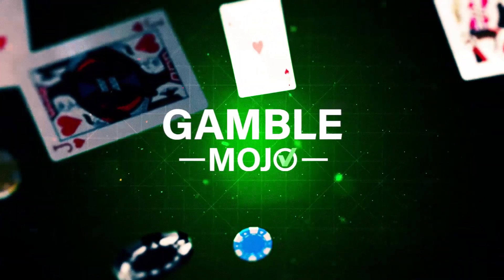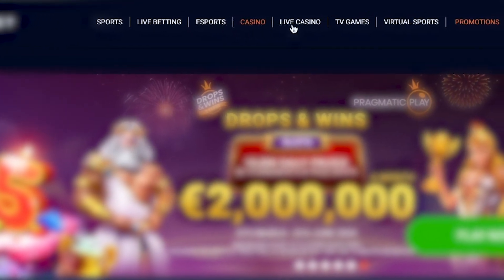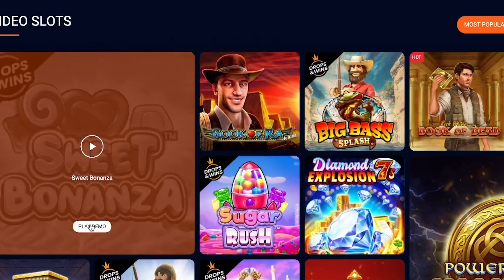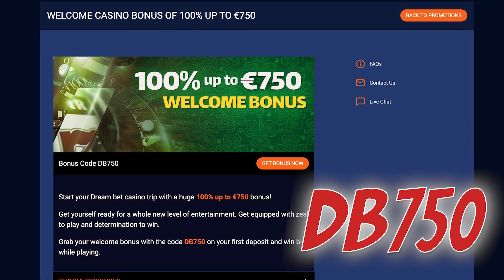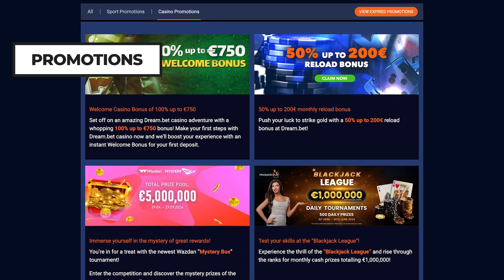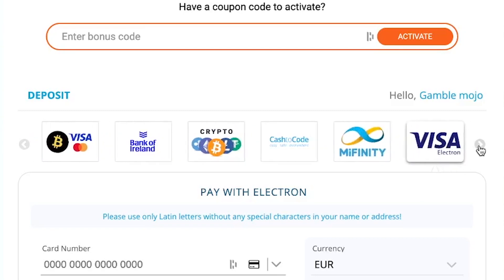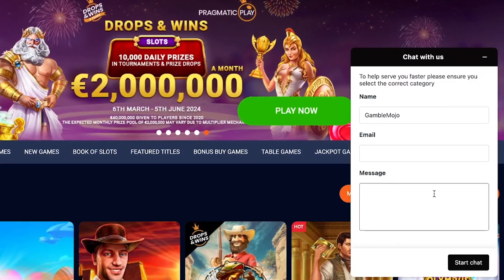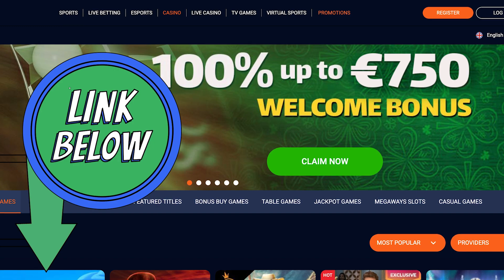Dreambet Online Casino Review 2024 - Is Dreambet Casino trustworthy? (100% bonus up to €750)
🚀  Dreambet is an online casino and one of the best online casinos in the industry. It offers a modern website optimized for desktop and mobile. With a diverse collection of casino games, including slots, table games like roulette and baccarat, and live dealer options, players can enjoy a comprehensive gaming experience. Dreambet Casino also provides a generous welcome bonus and promotions, along with a variety of banking options for secure transactions. Prioritizing security, Dreambet casino ensures player safety and enjoyment throughout their gaming journey.

GambleMojo helps you find the right online casinos that fit you! Offering the best bonuses, and payout methods but also the safest and reliable online casinos.
00:00 - DreamBet - What is DreamBet  online casino?
00:29 - DreamBet - How to navigate through DreamBet 's website
01:13 - DreamBet - The types of games they offer
02:02 - DreamBet - Exclusive welcome offer and how to claim it
02:59 - DreamBet - Their long list of promotions
03:13 - DreamBet - Deposit and withdrawal methods and their payment methods
04:15 - DreamBet - Is DreamBet  casino safe to play?
04:41 - DreamBet - Should you play at this online casino?
05:17 - Subscribe to GambleMojo

👉 GAMBLE RESPONSIBLY
Please gamble responsibly. Excessive gambling may result in a negative impact on other areas of your life. Take a break and look at your budget. Gamble only what you may afford to lose !